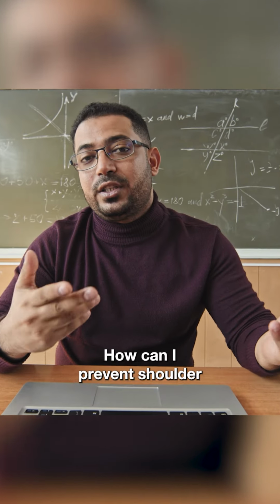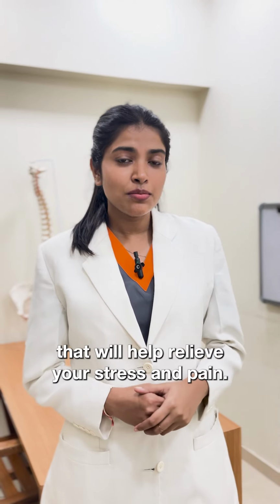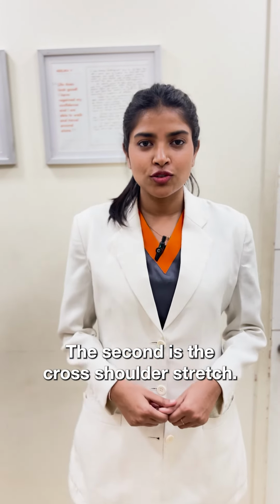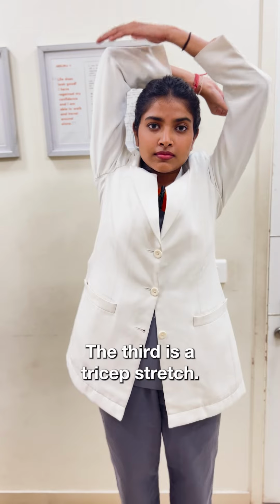Quick Teacher Stretches to Relax & Recharge!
Join the 2.5 lakh patients who took the first step toward a pain-free life at QI Spine Clinic.  With expertise in back, neck, and joint pain, we’re committed to making surgery the last option.

Teachers can recharge with quick stretches like neck rolls, shoulder shrugs, and seated twists to relieve tension. Add a forward fold or calf stretch to boost circulation and energy during the day.

At QI Spine, our doctors combine AI-powered diagnostics with German technology to provide the most accurate diagnosis and non-surgical solutions for back, neck & joint problems. Our multidisciplinary team of 250+ doctors has helped patients avoid 15,000+ surgeries through precise diagnosis and personalised treatment plans, achieving a proven 92% recovery rate.

● 120,000+ patients treated
● 18+ years of medical expertise
● #1 in Times Health Survey
● 22 clinics across 5 major cities
● 15,000+ verified Google reviews
● Tech-enabled video consultations nationwide
● 16 Research Papers published in International Journals
● Award-winning medical care - Best Rehab Services in Asia by Frost & Sullivan
● Doctor QI, our AI assistant, ensures accurate diagnosis using data  from 1.2L+ treated patients   over 18 years
● 8 out of 10 patients recommended surgery elsewhere recover without surgery at QI Spine

Visit our doctors at QI Spine clinics in Mumbai, Pune, Hyderabad, Bangalore, Delhi, or consult online from anywhere in India.

✔️ Spine health exercises and tips for everyday well-being
✔️ Back pain treatment near you with advanced techniques
✔️ Non-surgical treatments for slipped discs, sciatica, cervical spondylosis, and more
✔️ Customised care for everyone

・Treatment Available For:
・Lower back pain
・Neck pain and stiffness
・Sciatica and nerve compression
・Slipped disc and bulging disc
・Cervical spondylosis
・Severe back pain relief
・Posture correction
・Upper back pain
・Back pain in seniors
・Chronic pain management
・Female lower back pain
・Workplace injuries
・Spinal degeneration and arthritis
    And 30+ conditions

Treatment Available For:
・Lower back pain
・Cervical spondylosis
・Posture correction
・Upper back pain
・Chronic pain management
・Workplace injuries
    And 30+ conditions